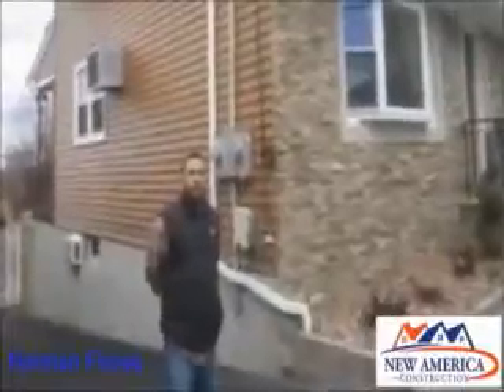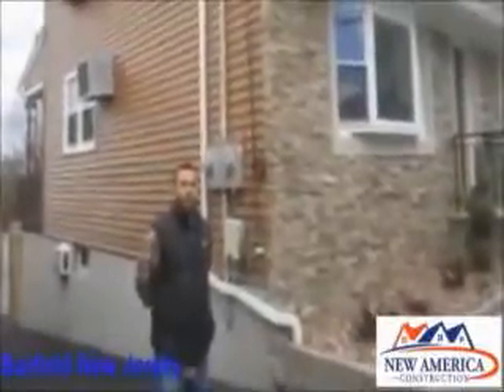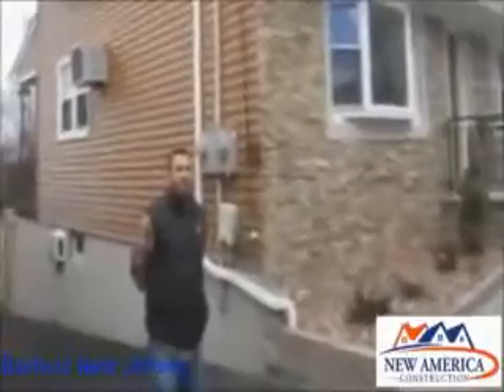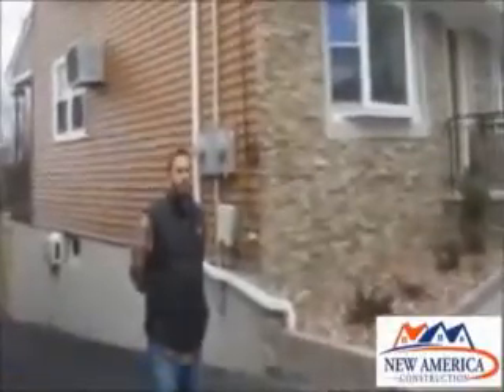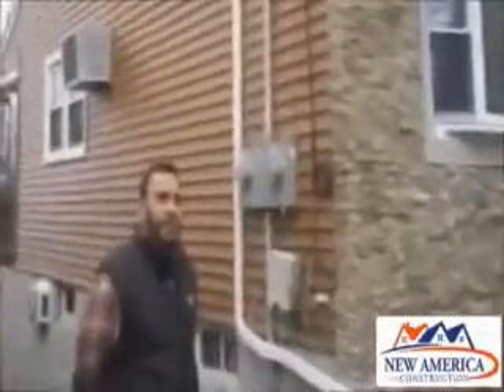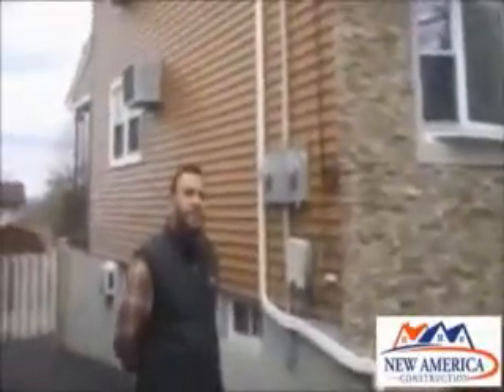vinyl siding installation costs,North Bergen NJ, Weehawken NJ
SAVE 20% - CALL TODAY : ! . Vinyl Siding Contractors .For more information and to see more of what we do, you can subscribe to our channel to get important updates and promo notifications. visit our new america construction NJ, NJ siding contractors,angie's list promo code aarp,angie's list promo code free trial,angie's list promo code free membership,angie's list promo code renewal angie's list promo code radio,angie's list cost to join,better business bureau cost,angie's list complaints,service magic cost,angie's list contractors,how much does angie's list cost per year,angie's list cost per year,vinyl soffit installation,vinyl siding installation instructions,alcoa vinyl siding installation,installing aluminum siding,how to repair aluminum siding,replacement aluminum siding,aluminium siding repair,how to patch damaged aluminium siding